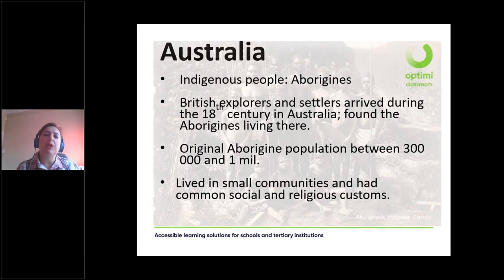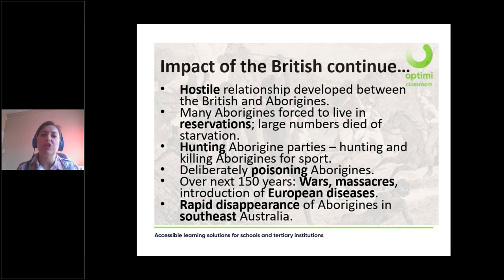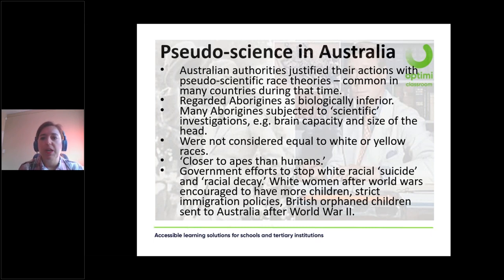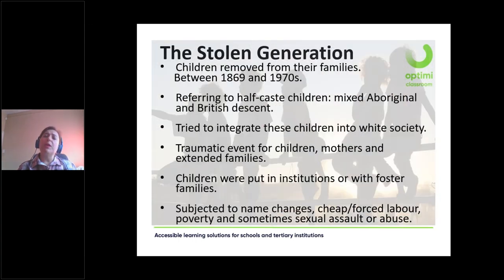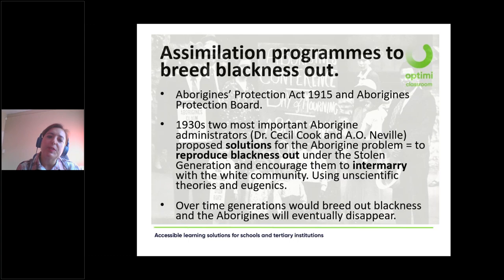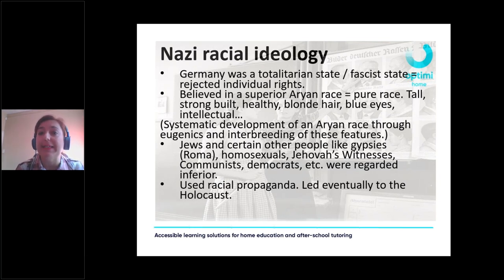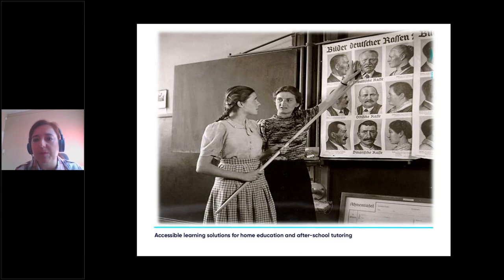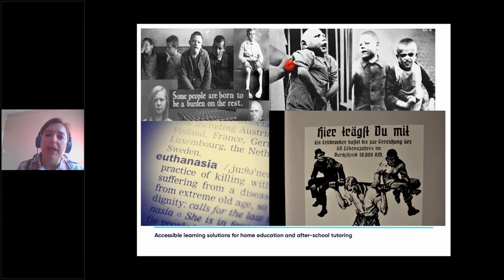Grade 11 History Case Studies Australia and Germany Gevallestudies Australië en Nazi Duitsland